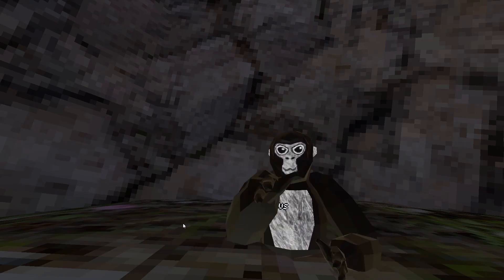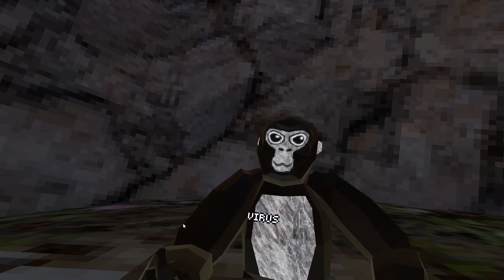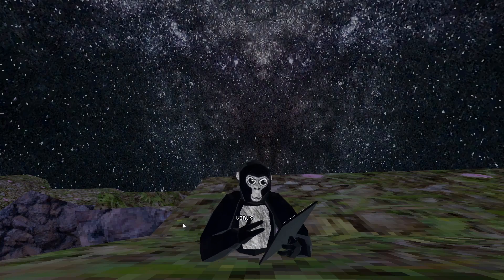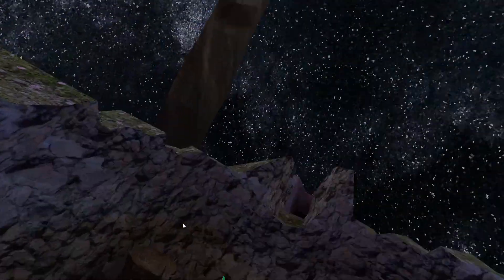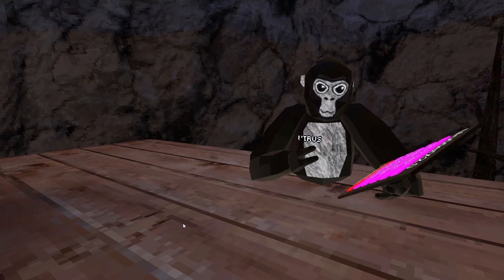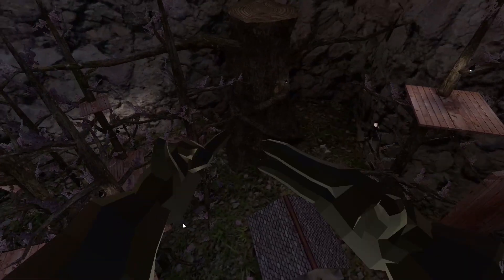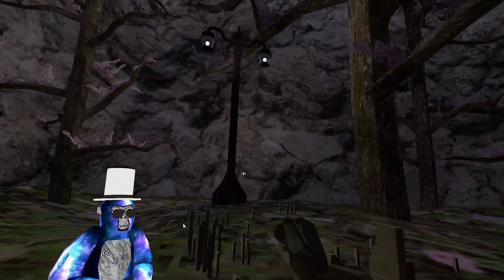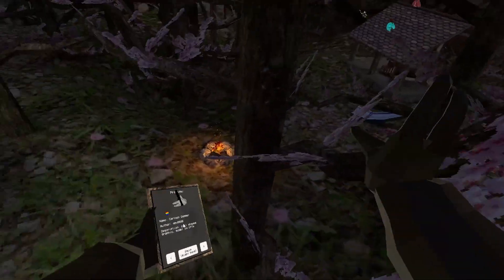The BEST Mod Menu In Gorilla Tag VR! MODDER X 2.0!!!!!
pls?